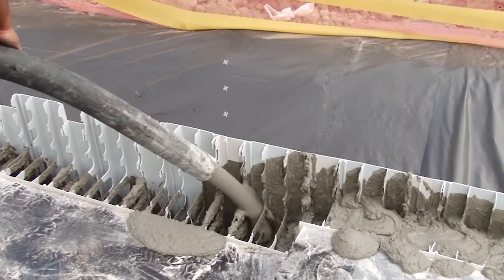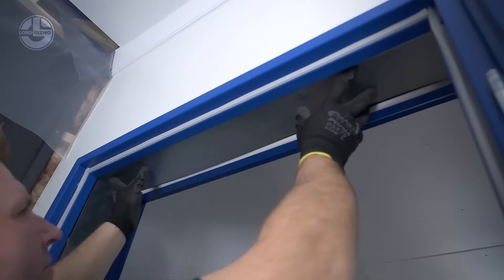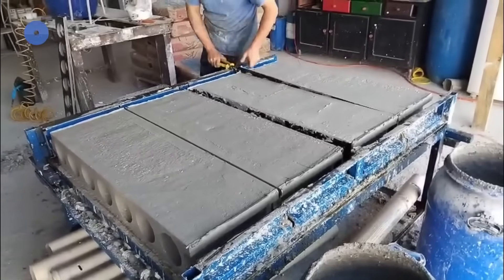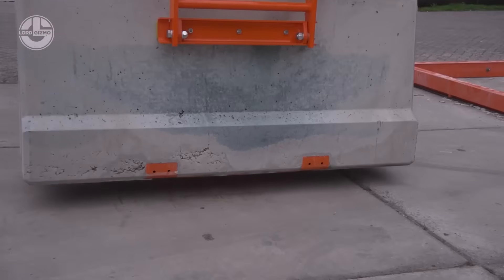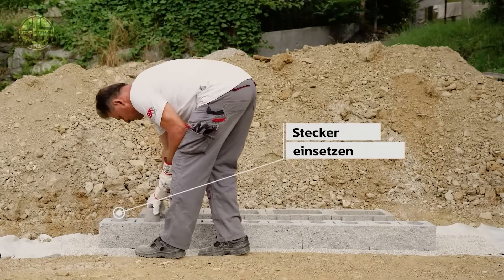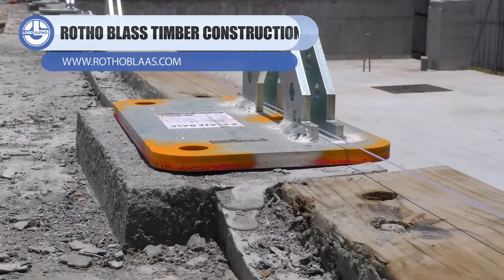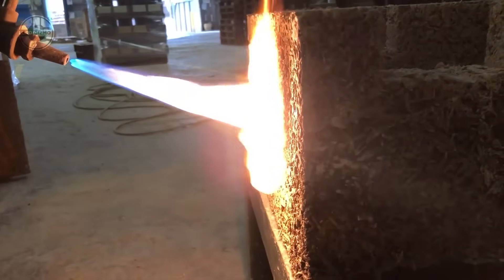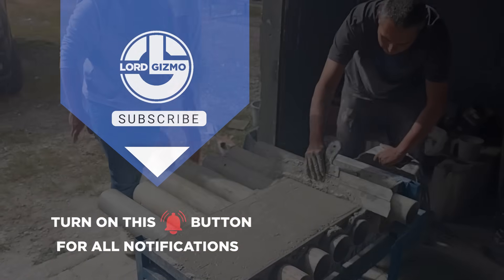The Future of Building Is Here — Mind Blowing CONSTRUCTION Technologies You Must See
The construction industry is evolving faster than ever, and this video highlights the breakthrough technologies pushing it into a completely new era. From modular homes that unfold in minutes to interlocking wooden bricks, advanced timber connectors, eco-friendly wall systems, high-precision formwork, and next-generation wastewater and dewatering solutions—these innovations are rewriting the rules of how buildings are designed, assembled, and delivered.

You’ll see systems that cut build time by 50–70%, boost strength and energy performance, reduce on-site waste, and make construction cleaner, safer, and far more efficient.

Whether it’s sustainable materials like woodcrete and CLT, rapid-assembly housing modules, or smart engineering tools that simplify the toughest jobs, each product in this lineup shows how far the industry has come and where it’s heading next. If you want a front-row seat to the technologies shaping tomorrow’s job sites, this is the video you don’t want to miss.

Construction Sources:
Solu Form

Gigo Bloco